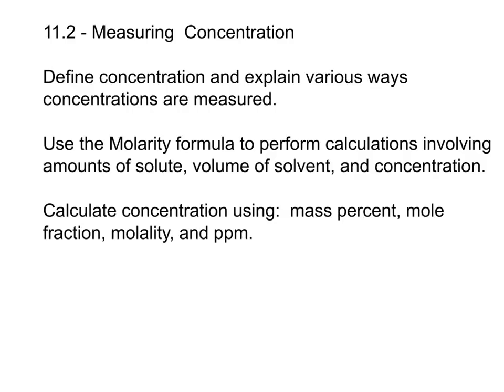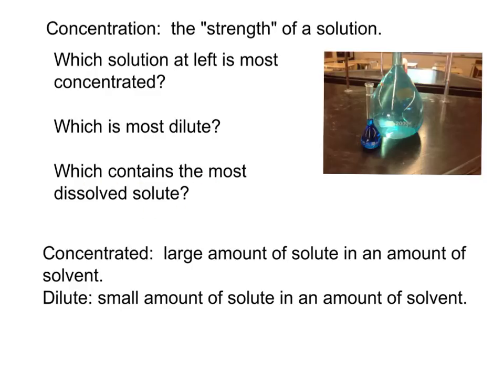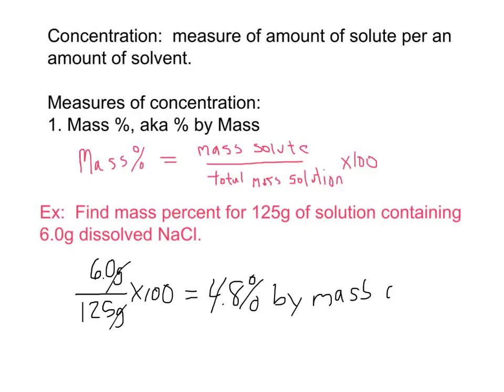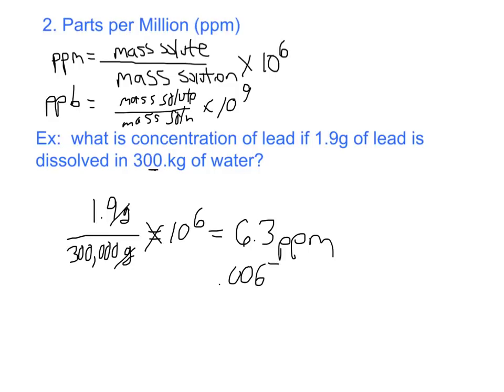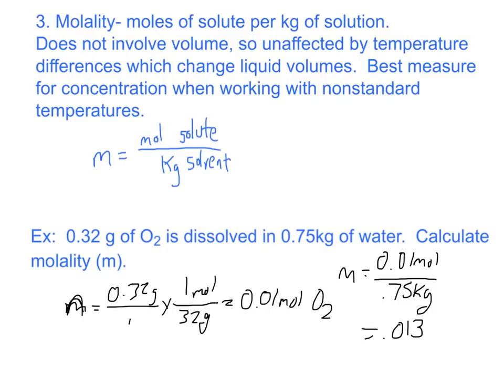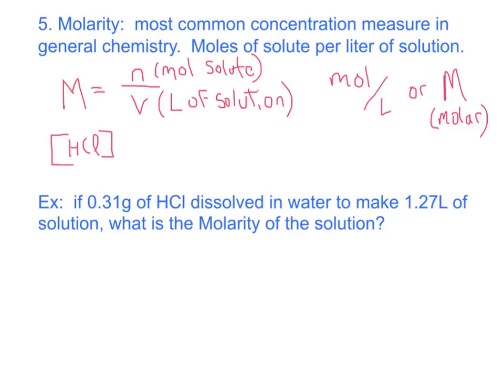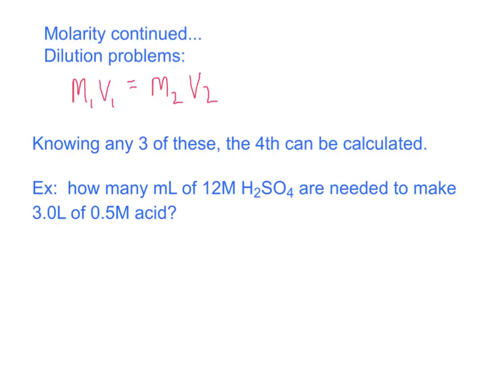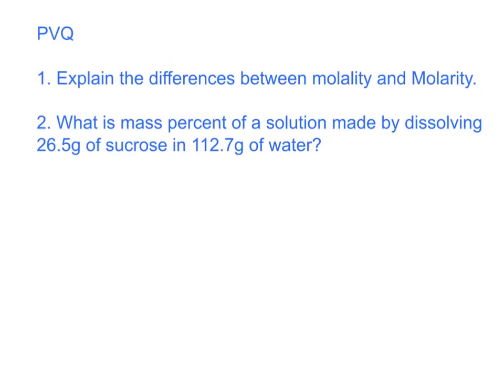11 2 measures of concentration